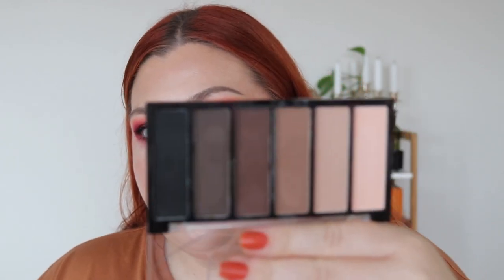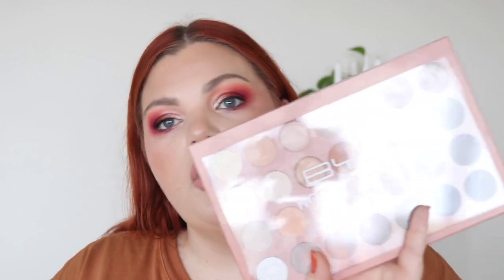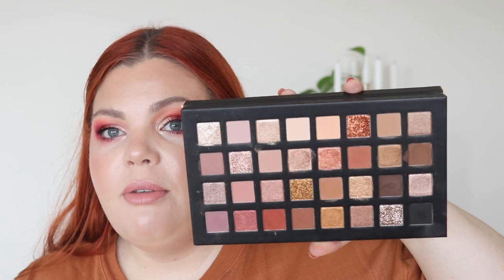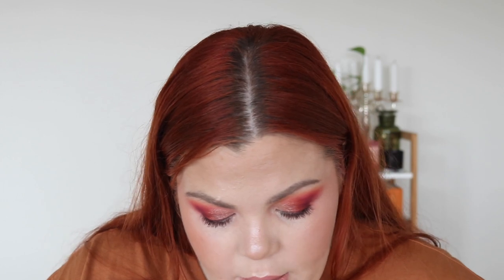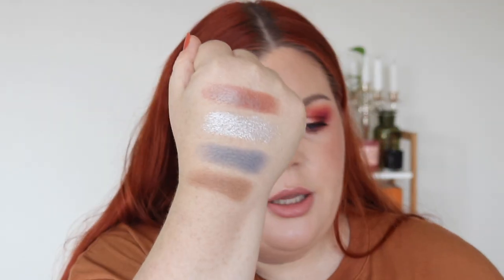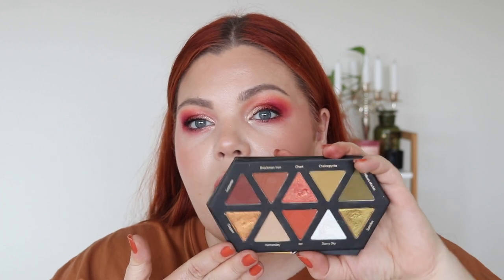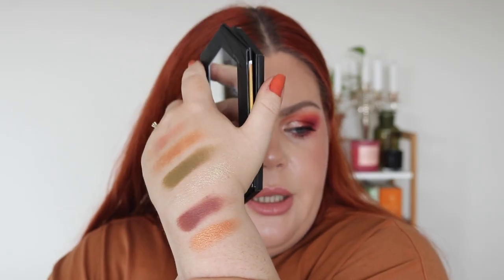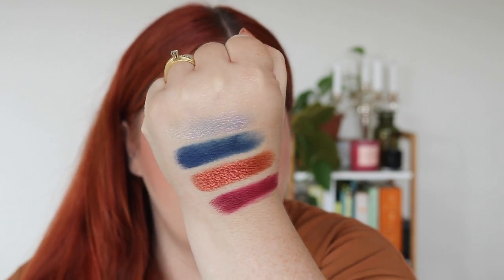Ranking My Australian Eyeshadow Palettes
10. Ulta 3 Ultimate Mattes
9. Lucky Bunny Gluttony
8. BYS Noosa
7. Chi Chi Super Nudes
6. Australis Beach Days
5. Enchanted Lustre Cosmetics singles
4. Australis Popculture
3. Australis Neutalize
2. Geologie Cosmetics Pilbarra
1. Glaminatrix Silent Night